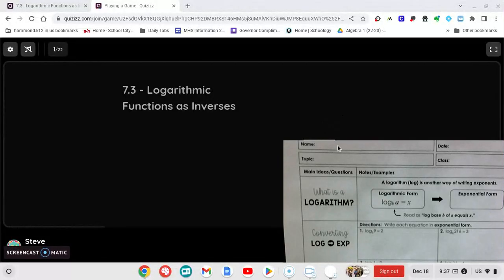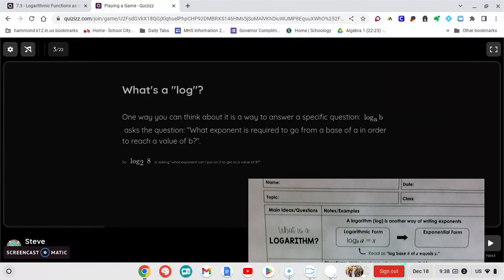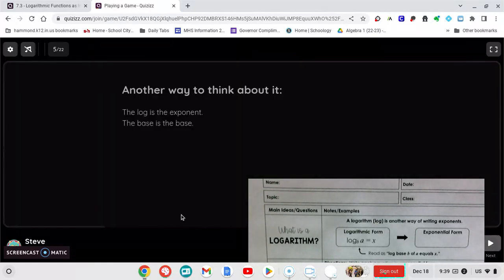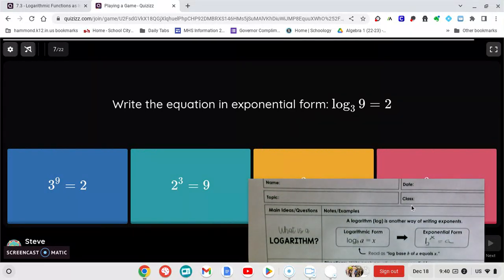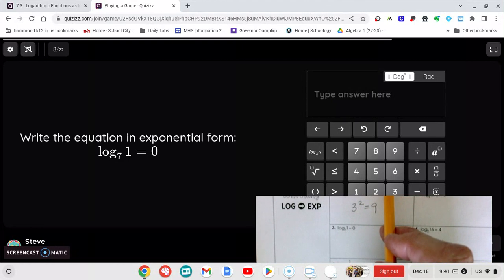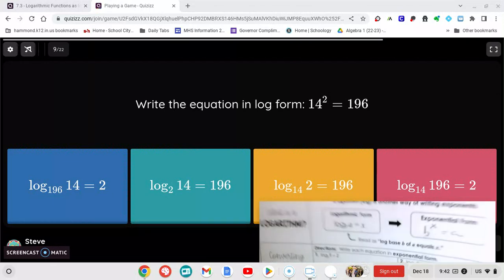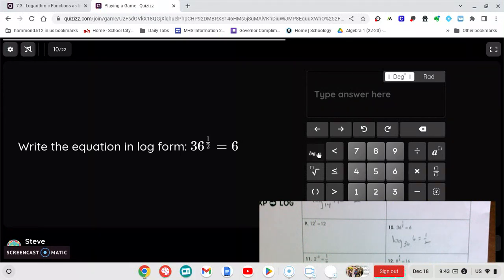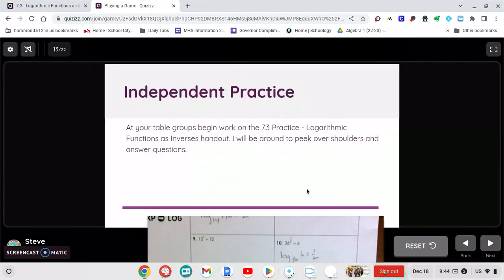7.3 - Logarithmic Functions as Inverses